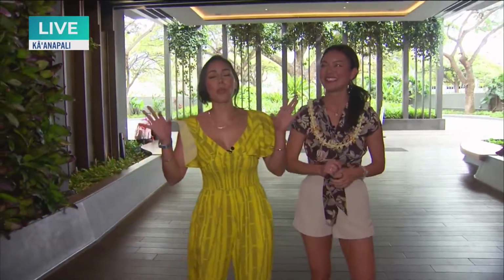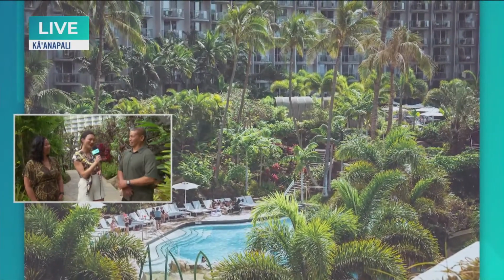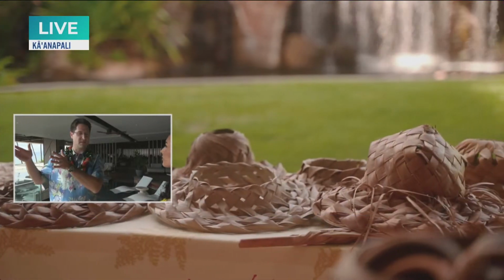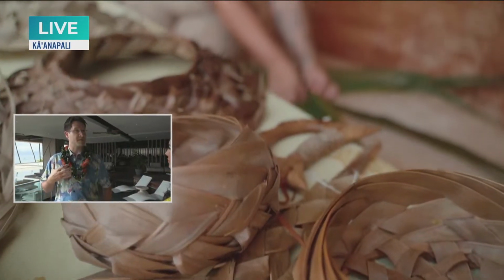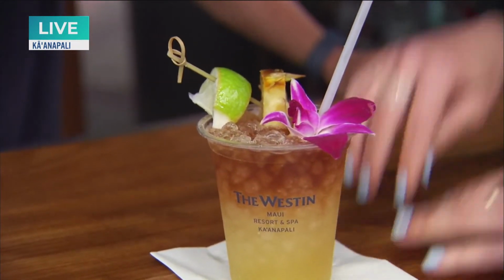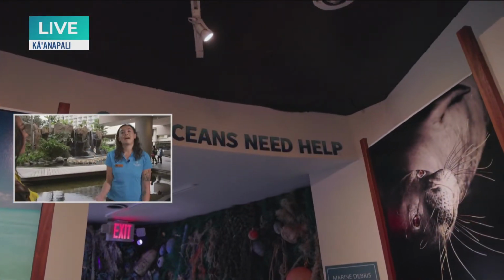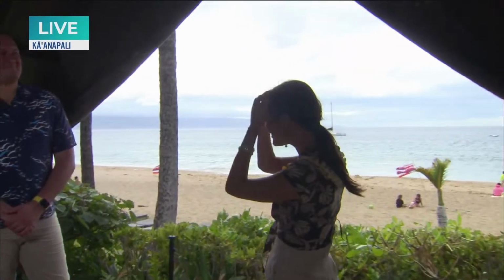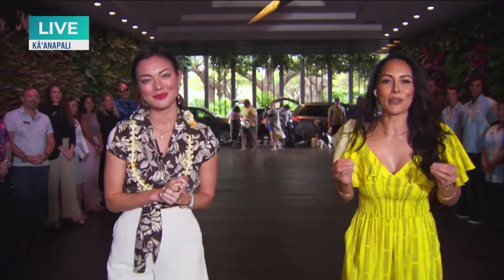LIVE: HI Now Daily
LIVE: On today's episode of HI Now Daily, we speak to Maui residents about their lives after the fire, and find out what they want you to know most about the community's recovery.